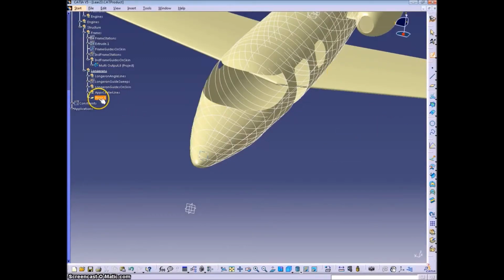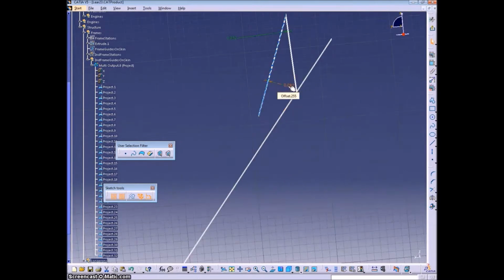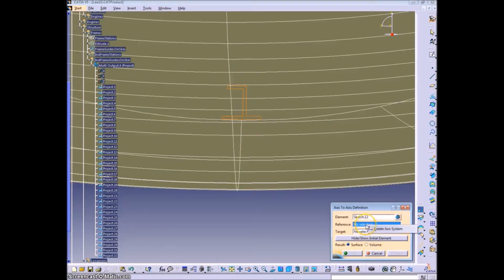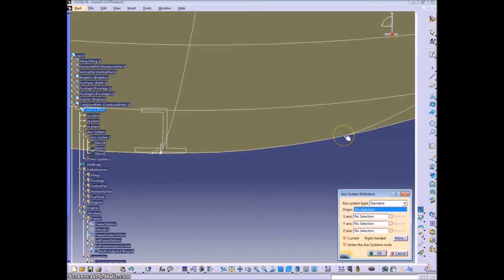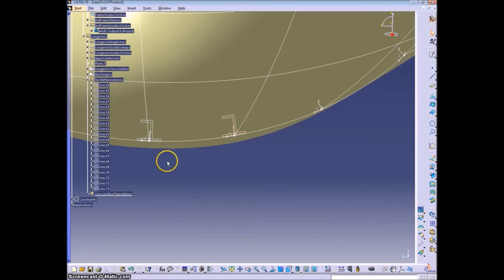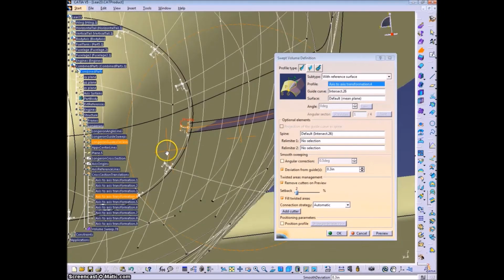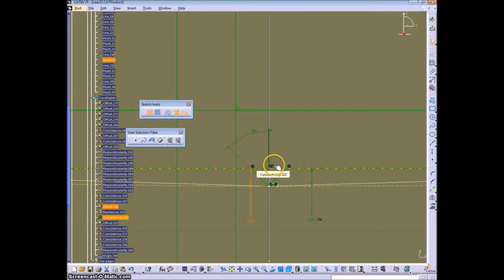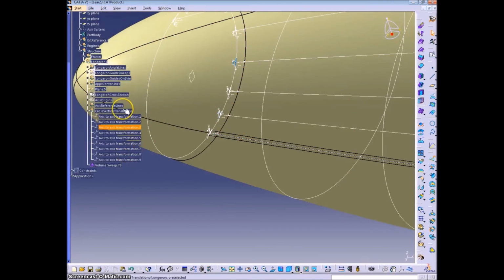L23V24 Fuselage Structure Part IV